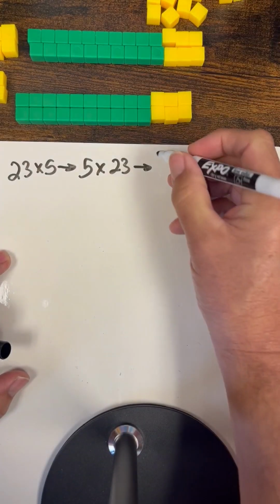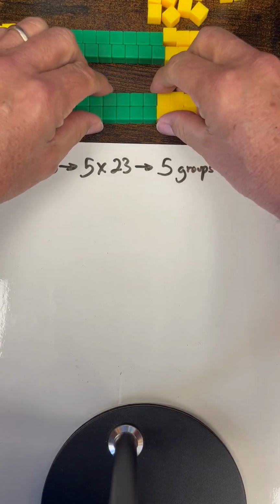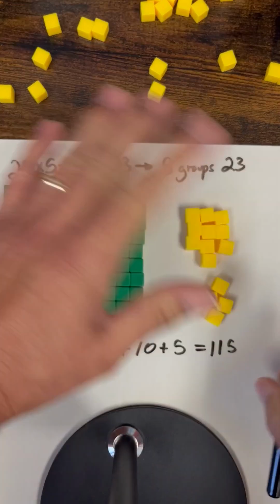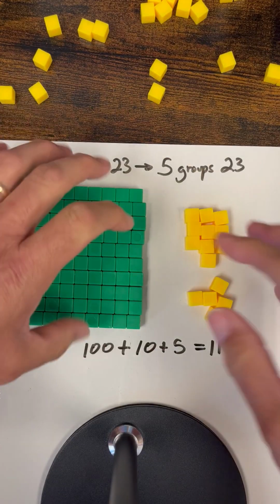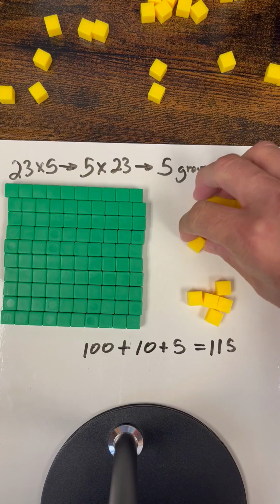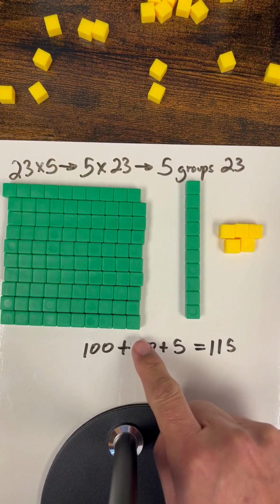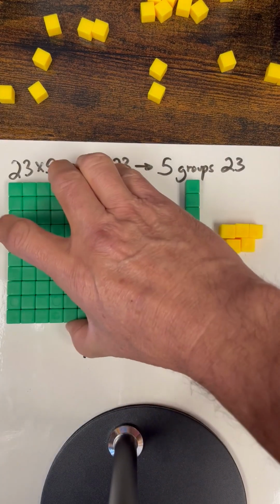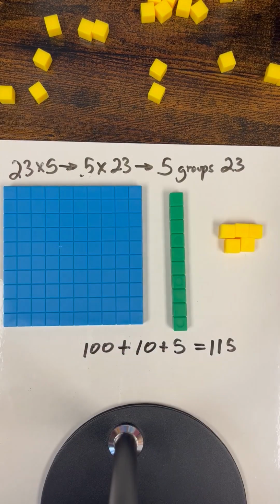Equal Groups Repeated Addition Blocks